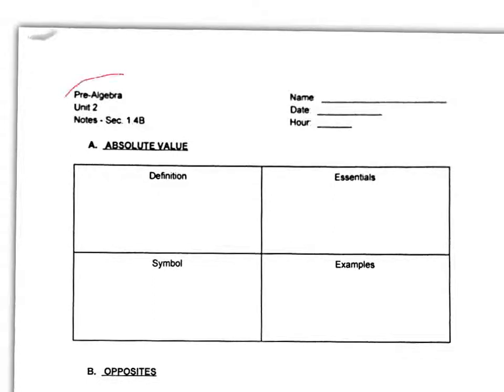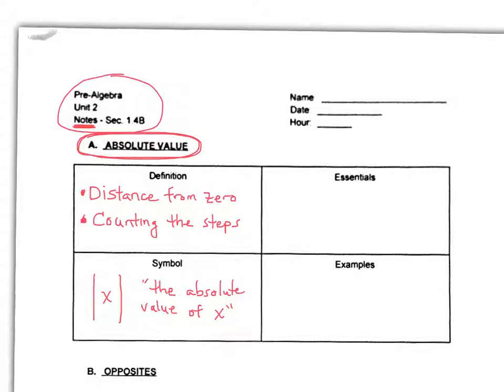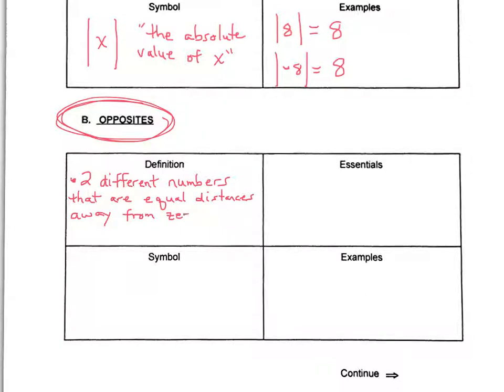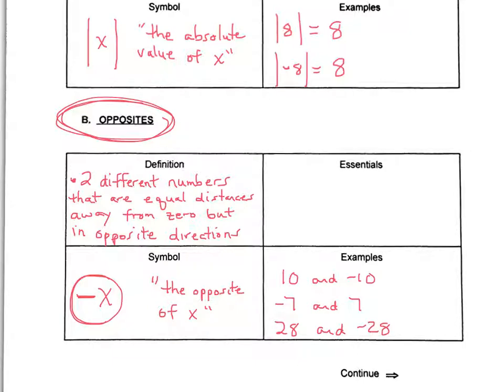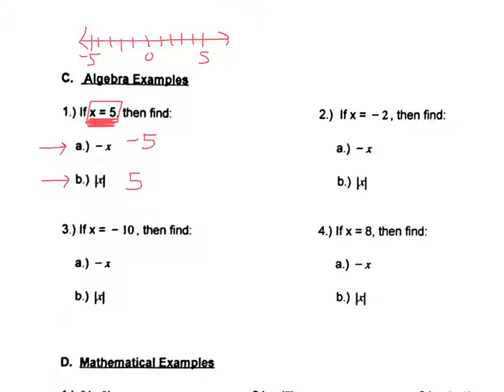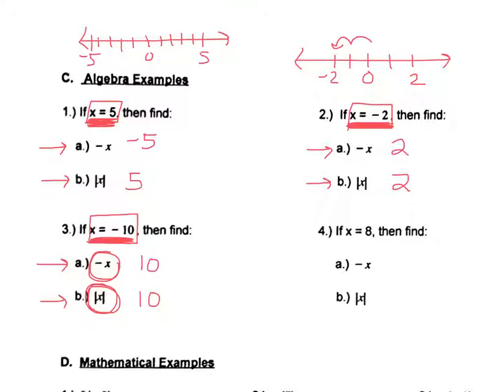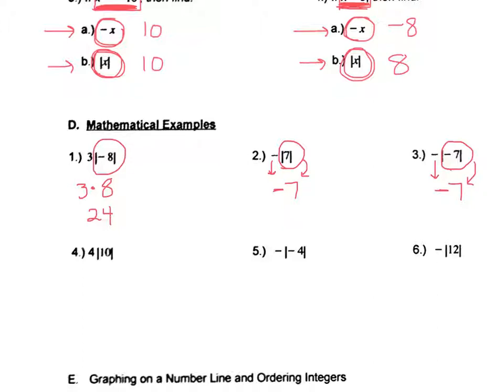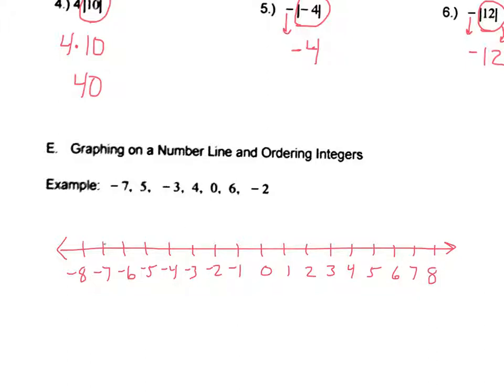Notes on Absolute Value and Opposites